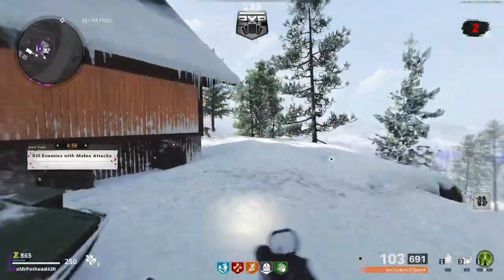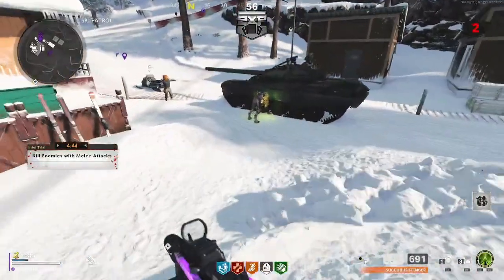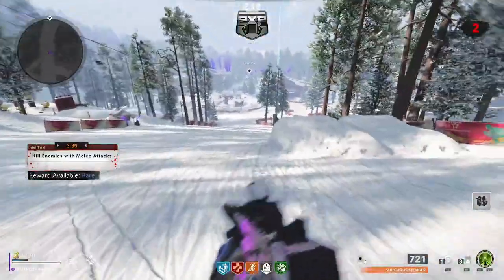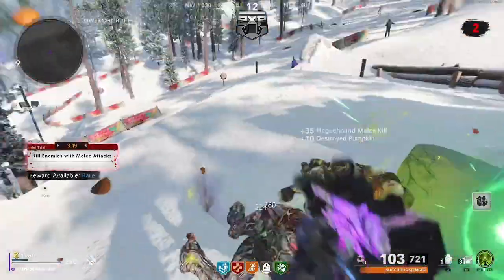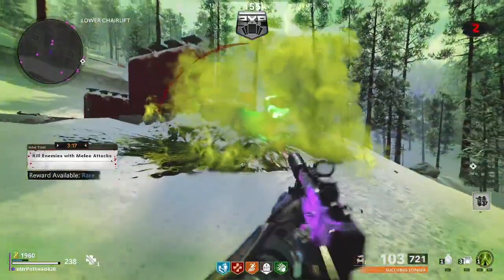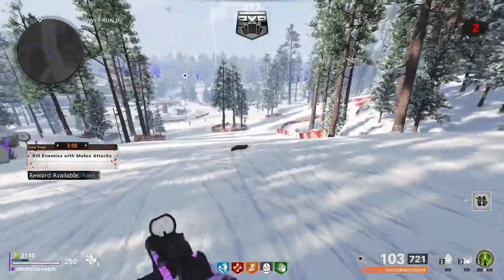Cold War Zombies: 3 intel's in 1 trial challenge on Outbreak!!!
hope this helps people going intel hunting